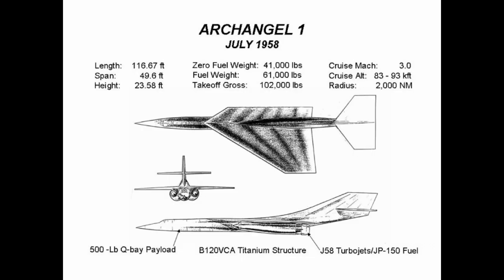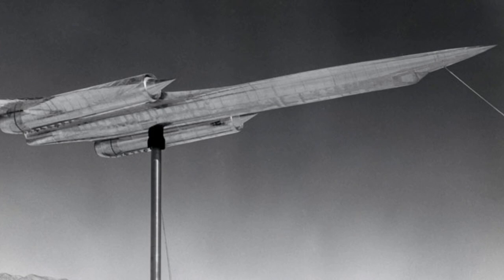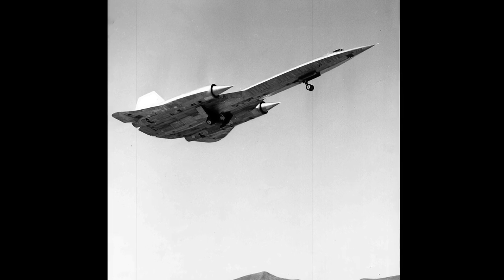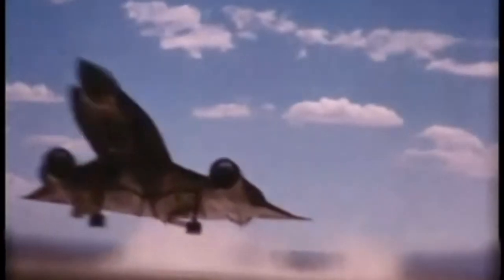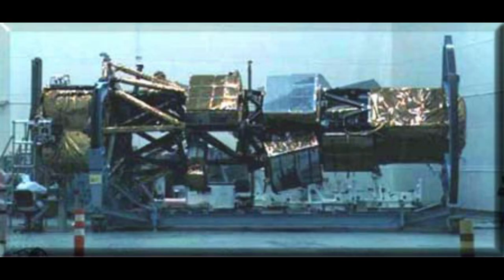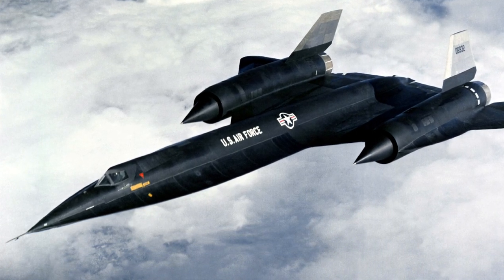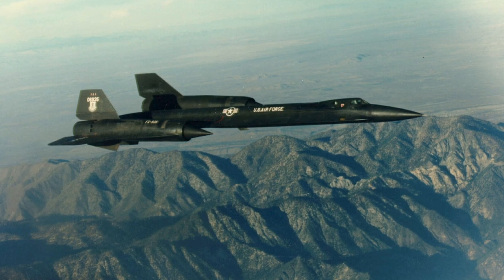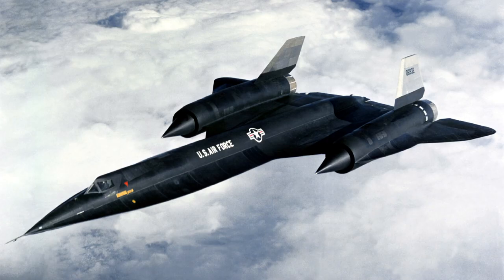Lockheed A-12 - A Short History of one of the fastest planes ever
The Lockheed A-12, known as the Oxcart or the Cygnus, was one of the fastes planes ever produced. The Lockheed A-12 was known as the Archangel during development, and it had a very short career in active service in the US Air Force. It was the precursor to the twin-seat U.S. Air Force YF-12 prototype interceptor, M-21 launcher for the D-21 drone, and the SR-71 Blackbird.